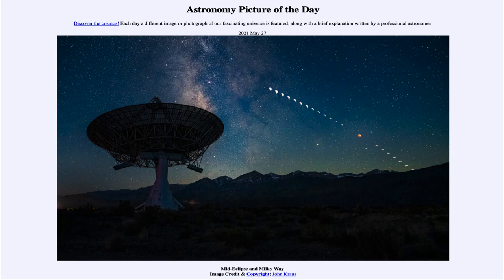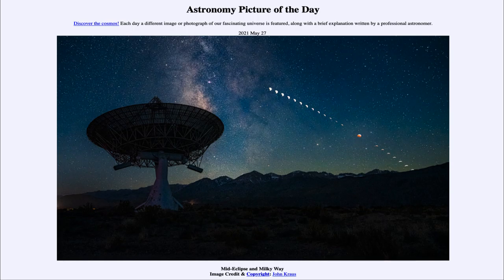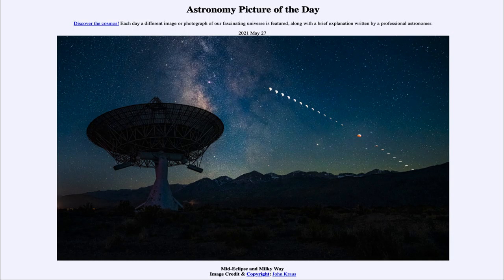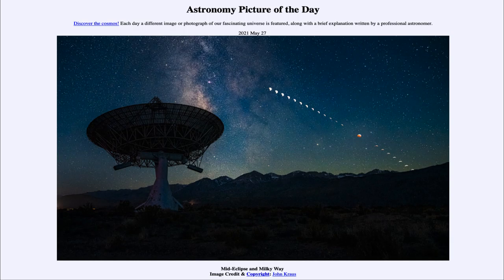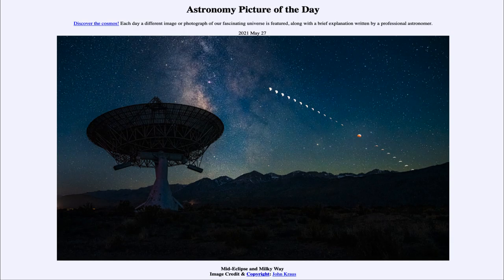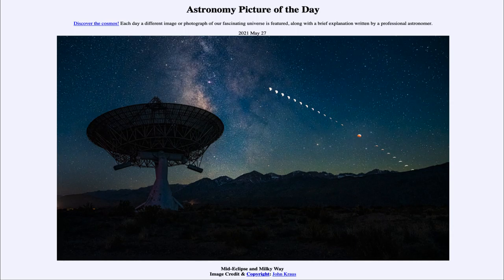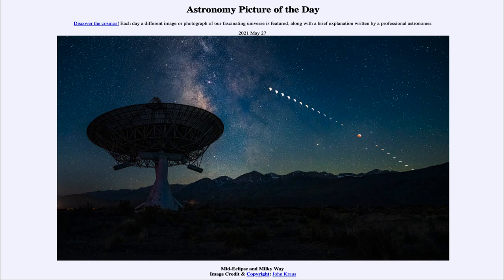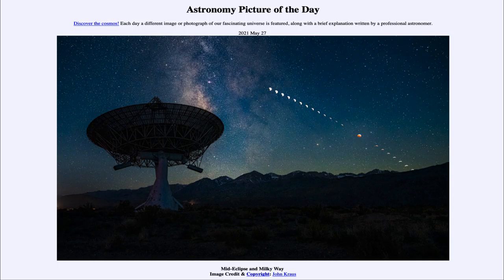2021 May 27 - Mid-Eclipse and Milky Way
In today's image, we see our Milky Way galaxy and an eclipse of our Moon. We can see a number of images of our Moon as it moves toward the horizon. We watch our Moon move into Earth's shadow eventually becoming totally eclipsed and visible only as a deep red color. It then begins to move out of Earth's shadow as it heads toward the horizon.